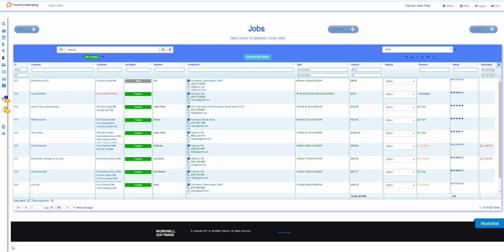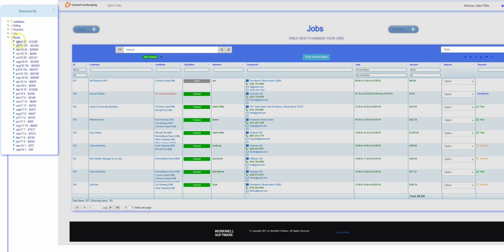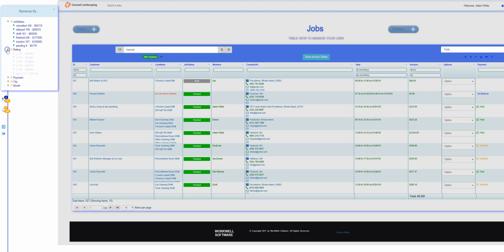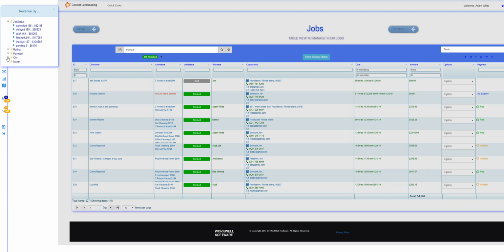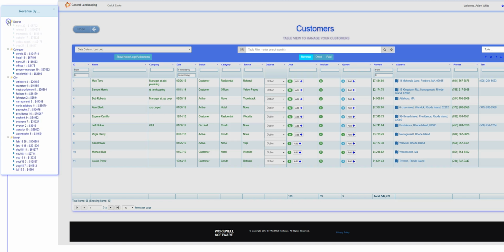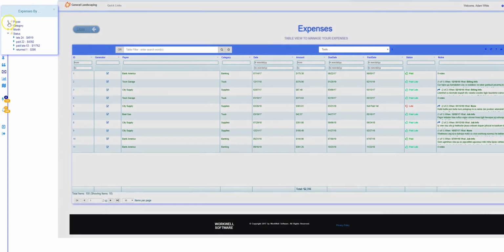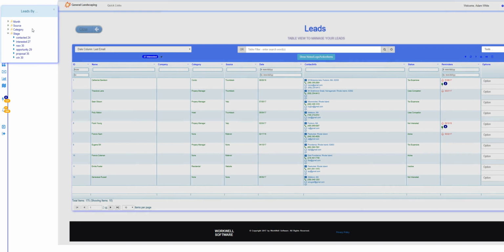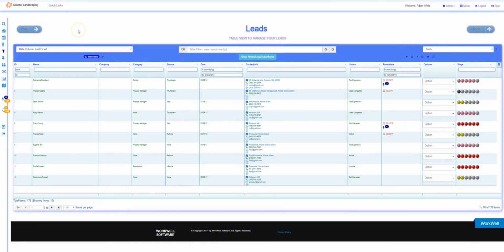TreeView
Tutorial describing how to use the WorkWell Command Center Tree View.